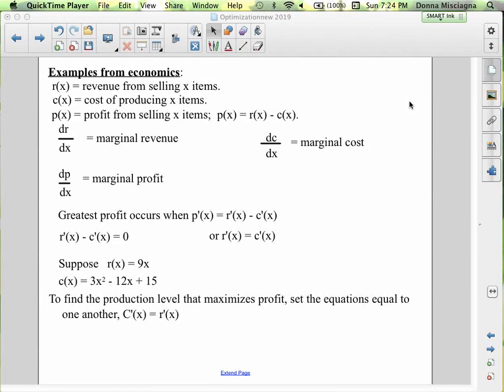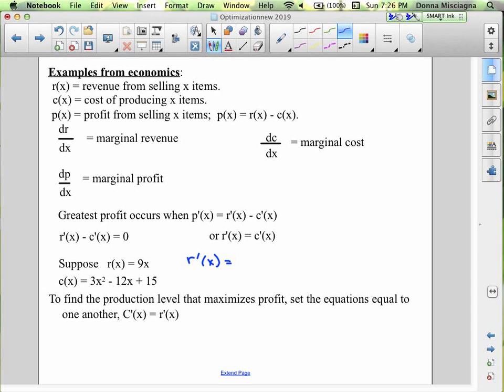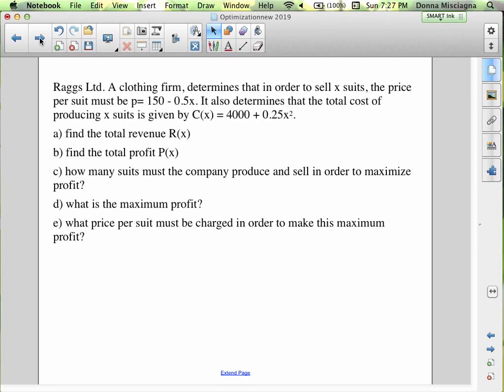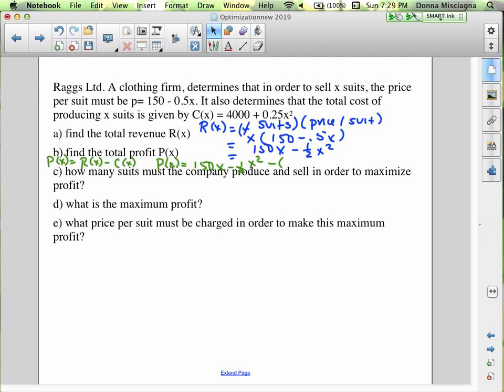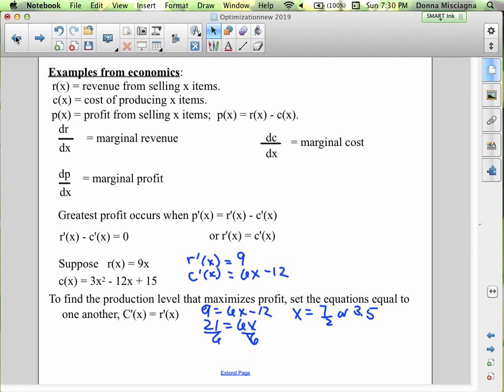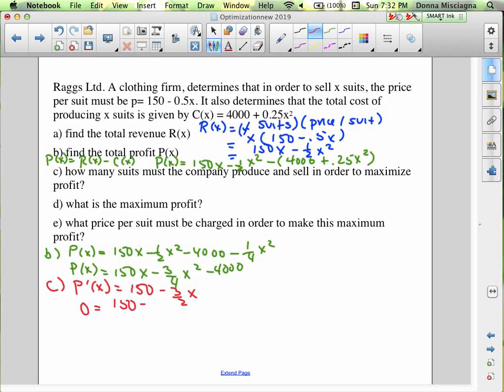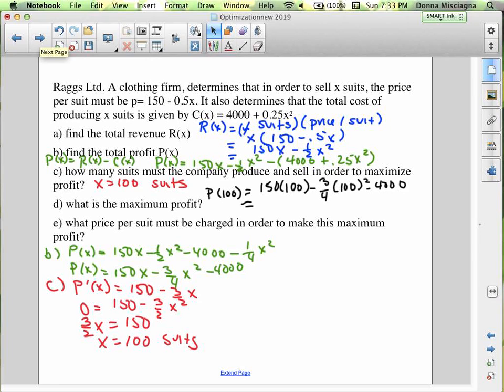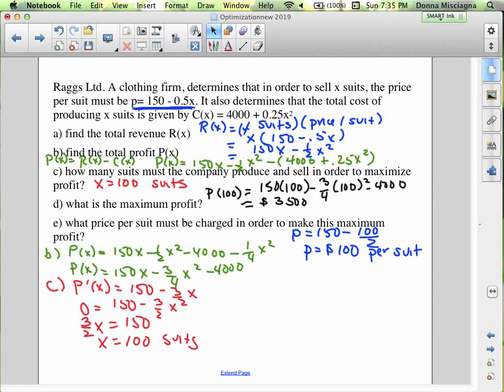Optimization Economics Broadband